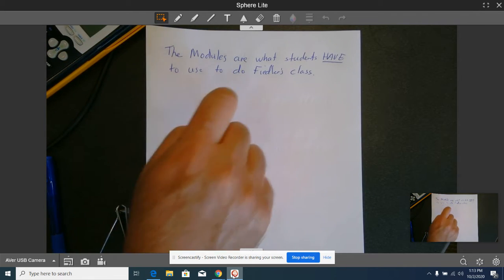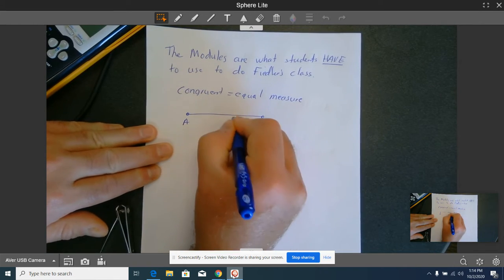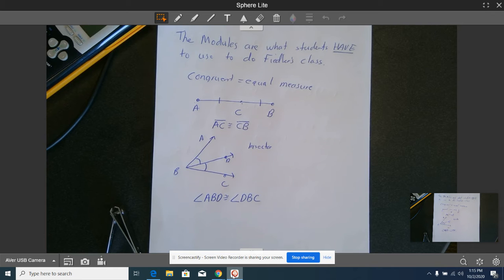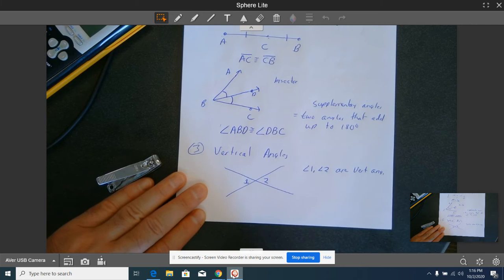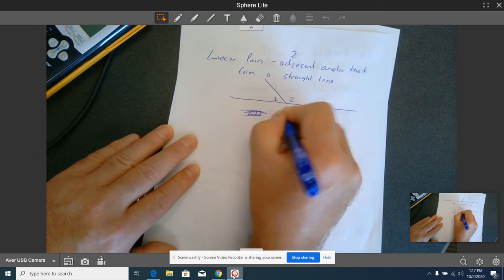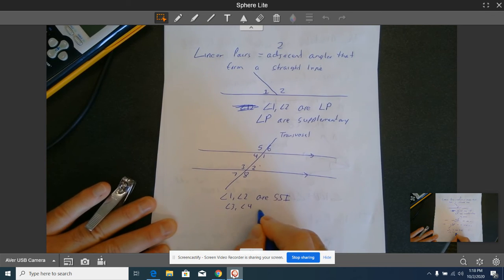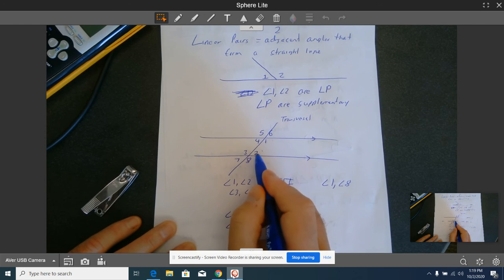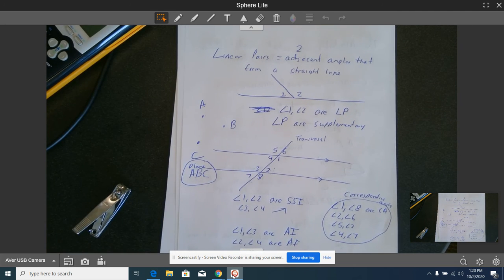For Maddox P.--Have a great weekend!!!